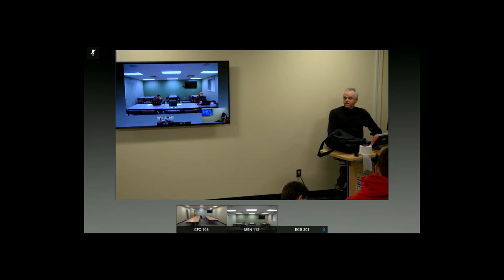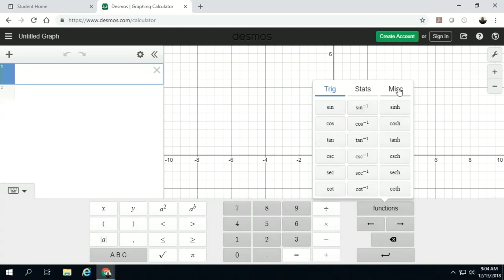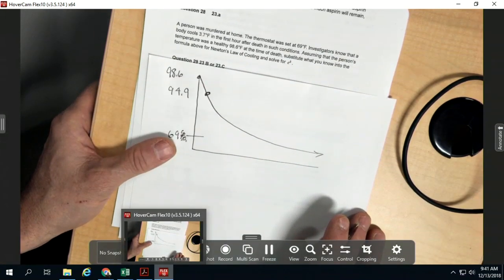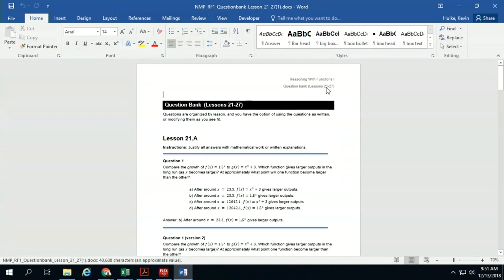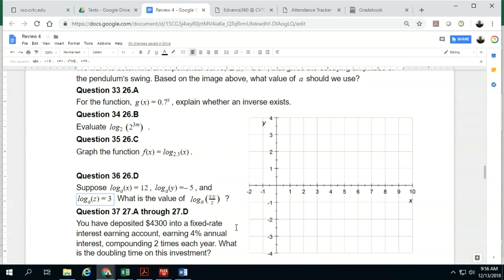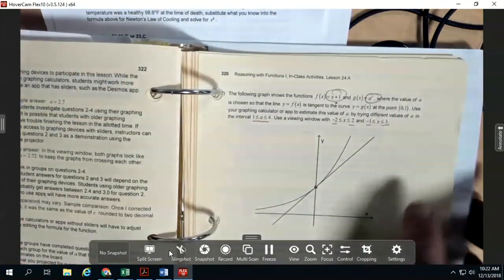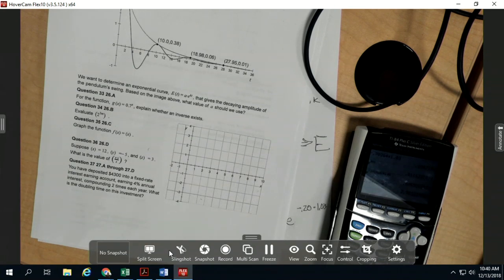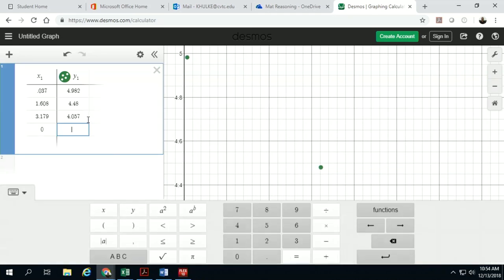CA 12 13